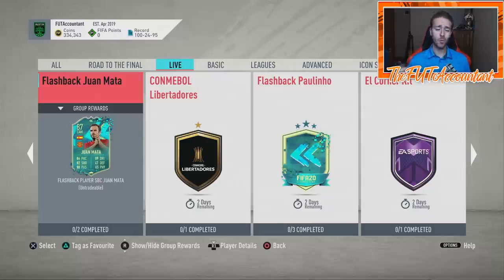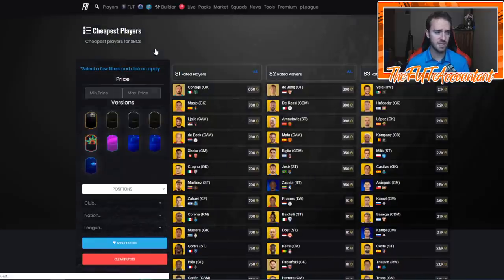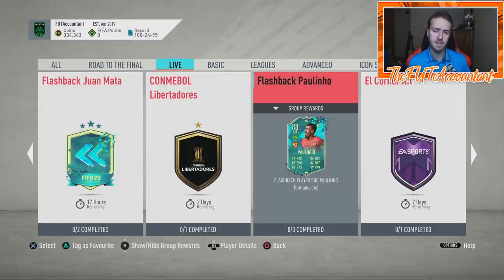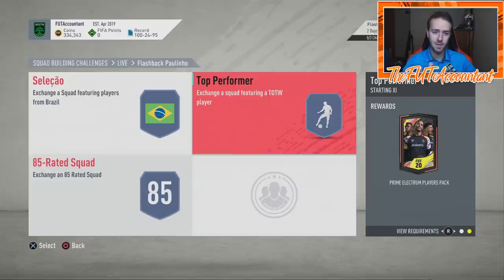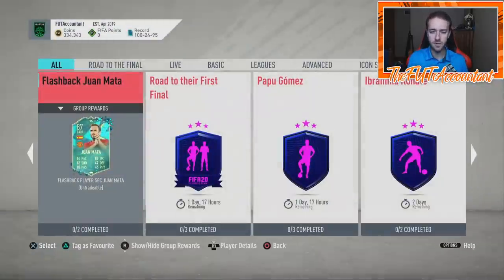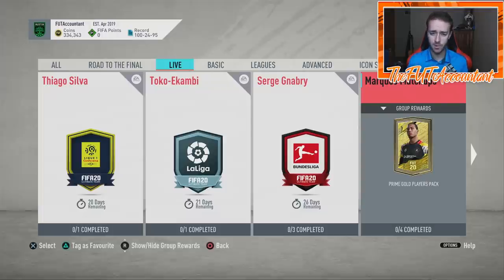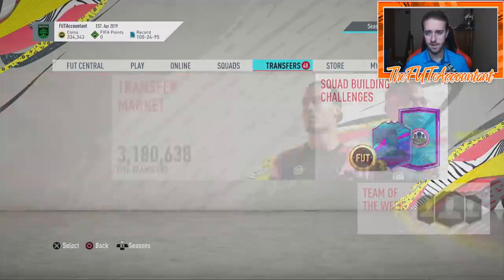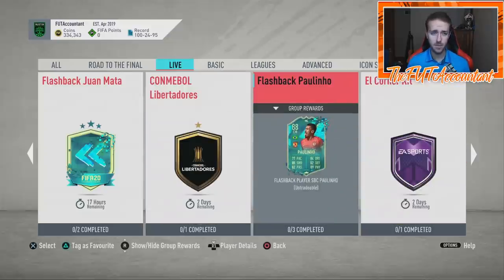DOES EA HATE INVESTORS?! FIFA 20 Ultimate Team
Is EA stopping investors by controlling the market through SBC's before Black Friday? I think so!